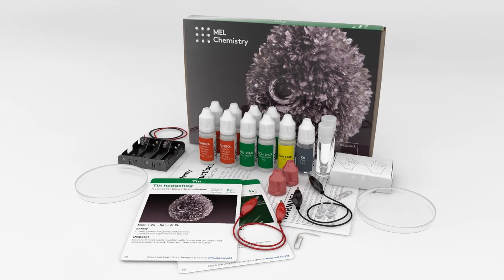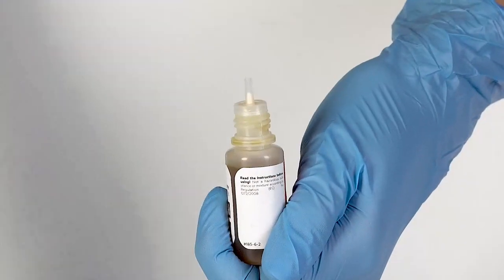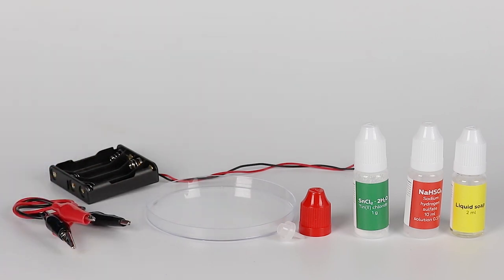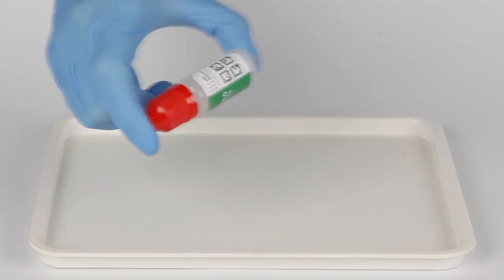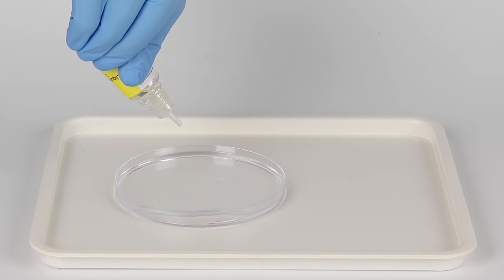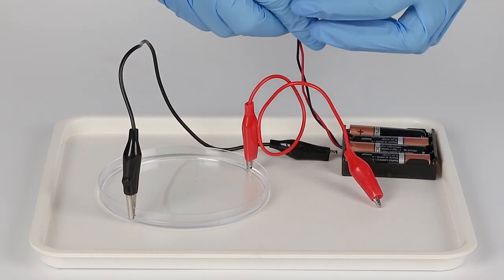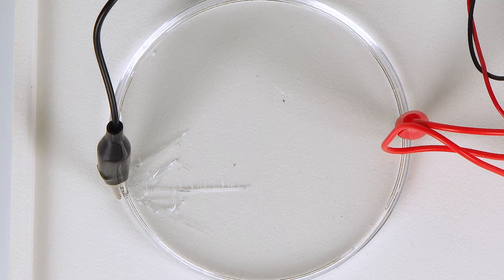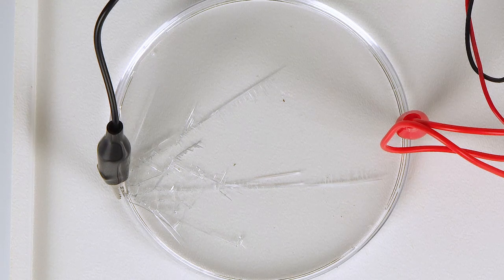"Tin dendrite" experiment from the "Tin" set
Safety
* Always follow proper safety precautions when handling batteries.

Disposal
Dispose of solid waste together with household garbage. Pour solutions down the sink. Wash with an excess of water.